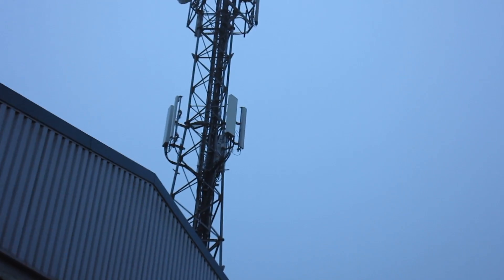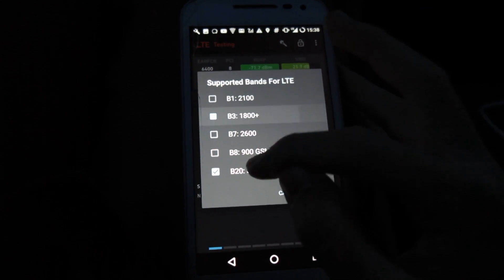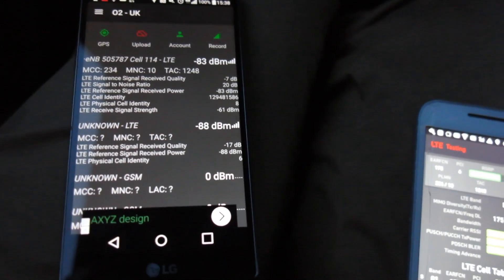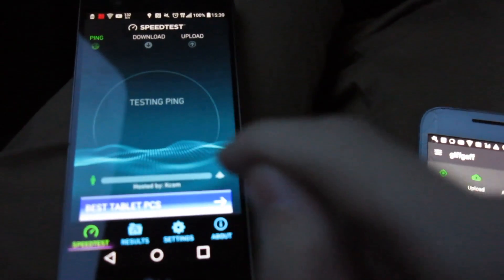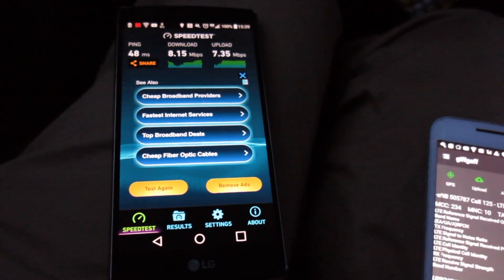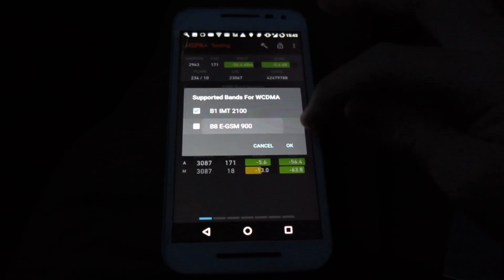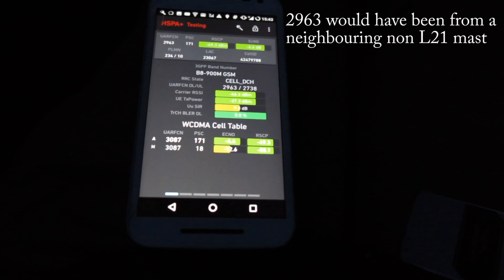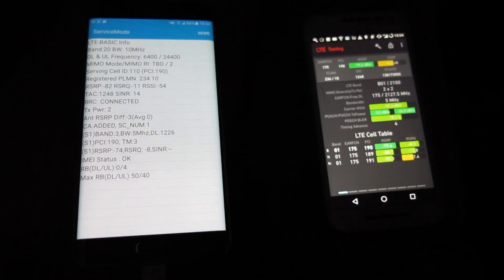O2 UK 4G 2100MHz (L21) Including Speedtest+cell ID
O2 2100MHz 4G is live in some areas. I take a look at the 3G 2100MHz characteristics, including the rejig of other bands to fit it.
Band locking done by Network Signal Guru App.